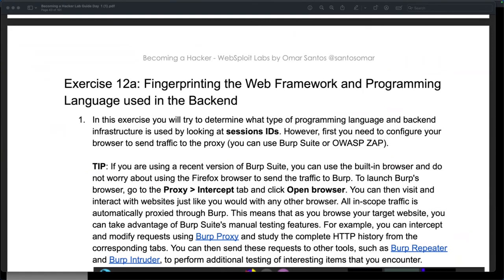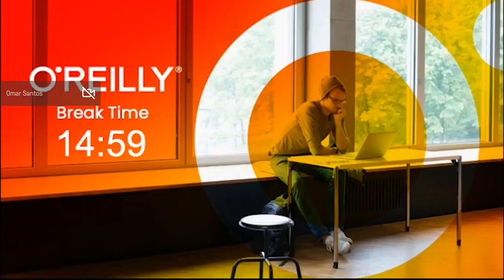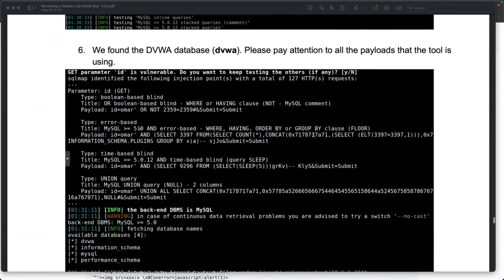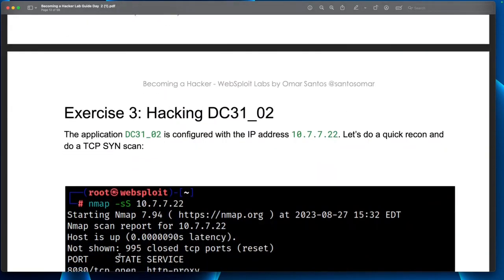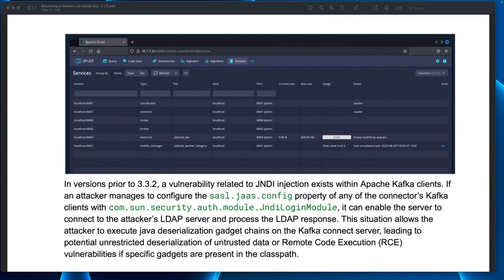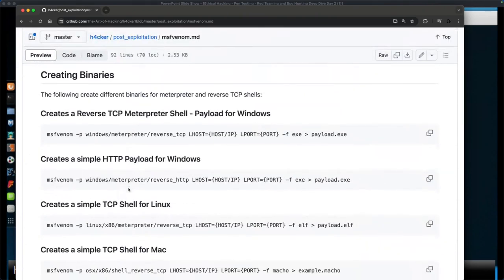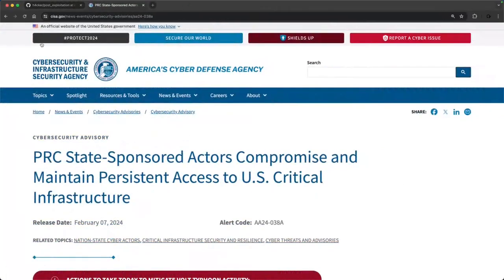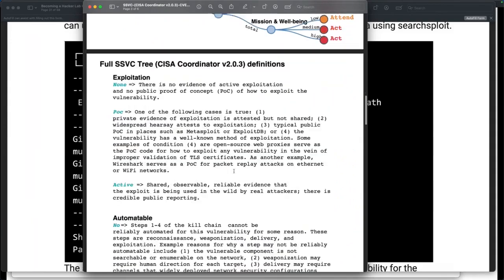Day2 Becoming a Hacker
Becoming a Hacker is your first step to starting your ethical hacking and penetration testing career. This intensive two-day training session is taught by Omar Santos, best-selling security author and speaker. This training includes focused live discussions, real-world demos, and insights into hacking from someone who’s been on the front lines. You will benefit from expert insights of the methodologies used to assess and compromise a network. You will also learn about the legal aspects of ethical hacking and the associated risks. This course additionally reviews many different tools that can be used to penetrate a wired and wireless network and the systems within that network.

No prior penetration testing or ethical hacking experience is needed. You will be introduced to offensive cybersecurity concepts and then walk through a complete penetration test, from beginning to end. You will explore passive and active reconnaissance, fuzzing, enumeration, vulnerability assessment, exploitation, and post-exploitation techniques. This course is also helpful for those seeking certifications such as the Offensive Security Certified Professional (OSCP) Certification, CEH Practical, PenTest+, or the GIAC Penetration Tester (GPEN), this two-day training session is a great place to start. This live training can also help you if you want to start exploring the world of bug hunting and bug bounties.

This course is also helpful for those seeking certifications such as the Offensive Security Certified Professional (OSCP) Certification, CEH Practical, PenTest+, or the GIAC Penetration Tester (GPEN), this two-day training session is a great place to start.